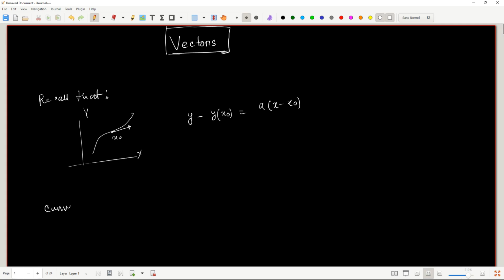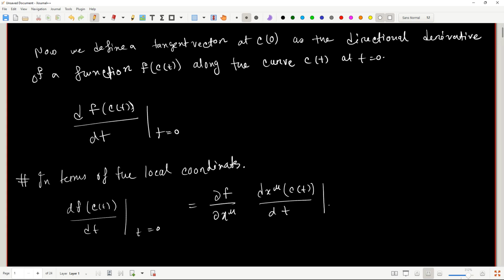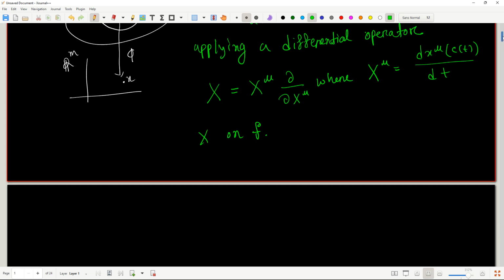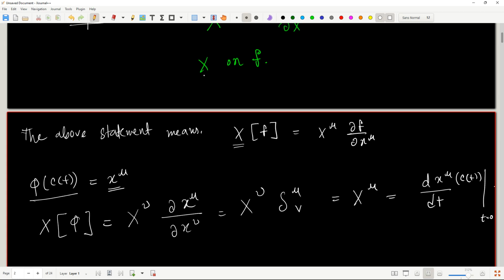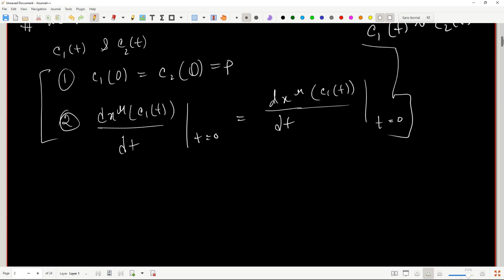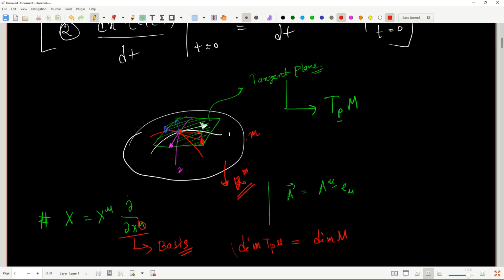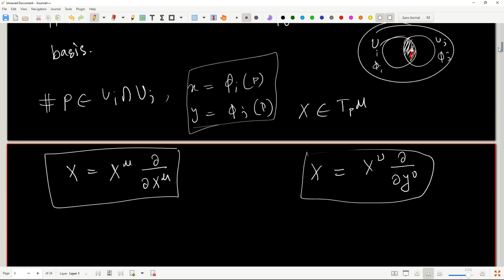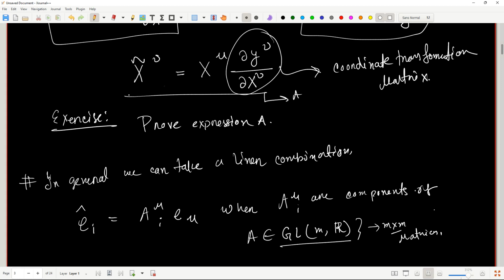Vectors and Tangent Spaces